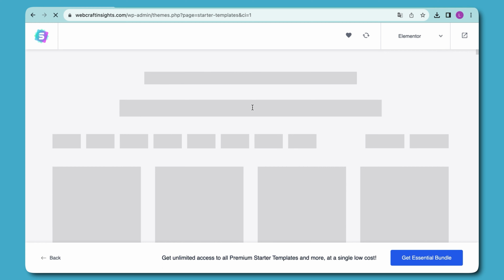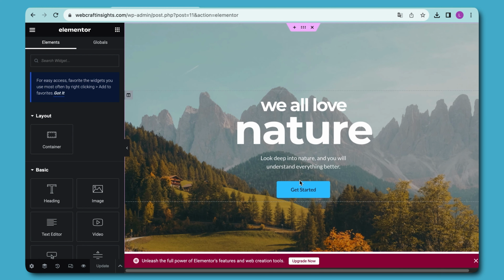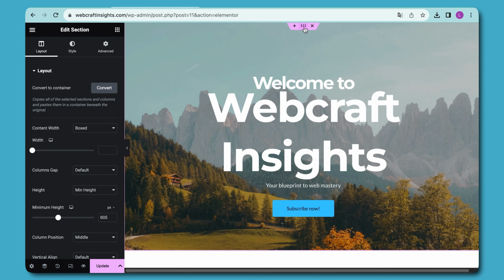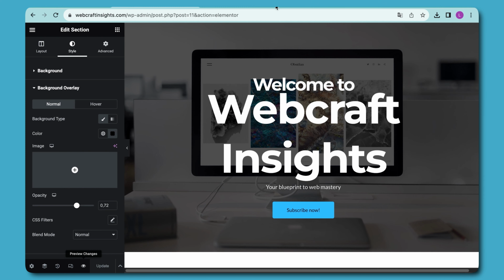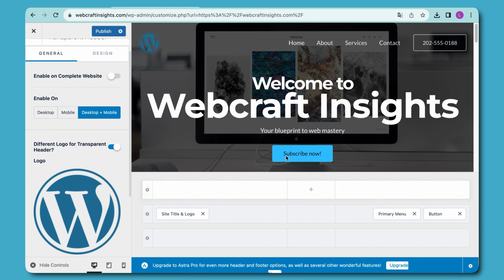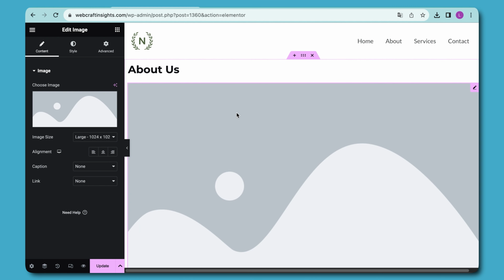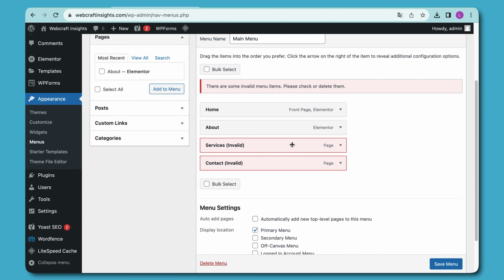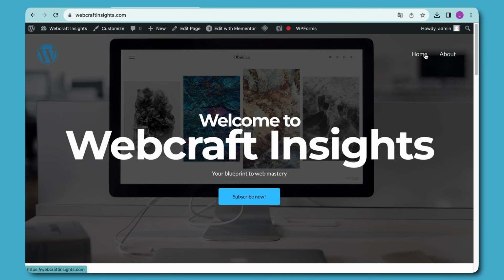Wordpress Tutorial | The Basics in 10 minutes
Want to build a stunning website in just 15 minutes? Look no further! In this tutorial, I'll guide you through creating a professional website using WordPress. Whether you're new to web development or simply don't want to deal with coding, WordPress makes it a breeze with its intuitive drag-and-drop features. Join me as we go step by step, setting up, organizing, and designing a website that's not only visually appealing but also functional. No more tech-related stress—let's dive into the world of effortless website creation together!

*Timestamps*
00:00 - Intro
00:42 - 3 Steps to build your website
01:54 - Organizing Your Website
03:19 - Designing Your Website
03:33 - Select a theme
04:44 - Configurate the basics
05:27 - Customizing the Homepage
08:49 - Customizing the Header
09:54 - Creating New Pages
11:20 - Create a New Menu